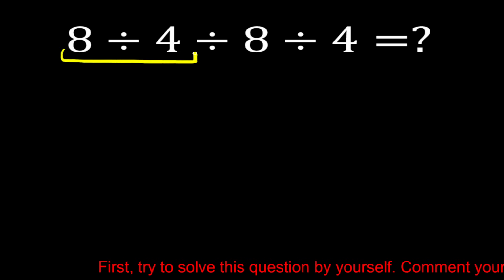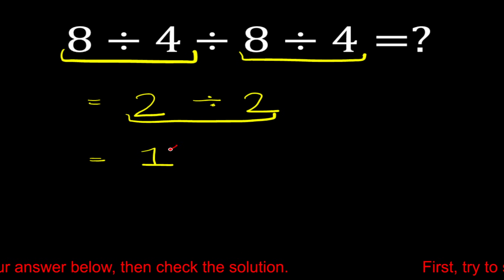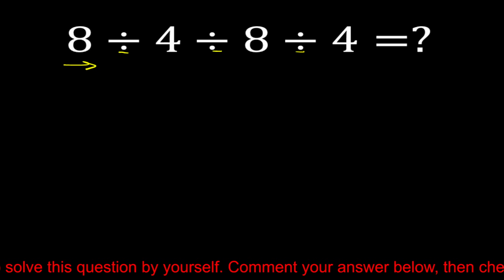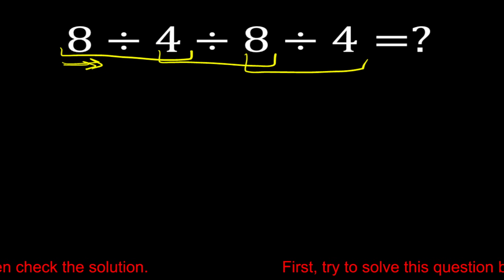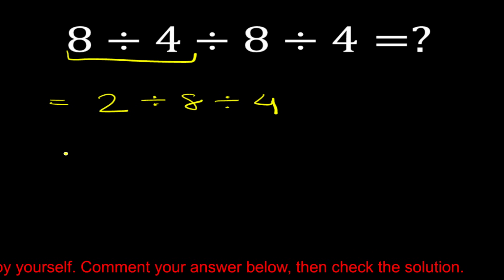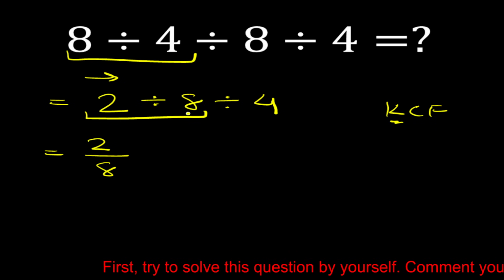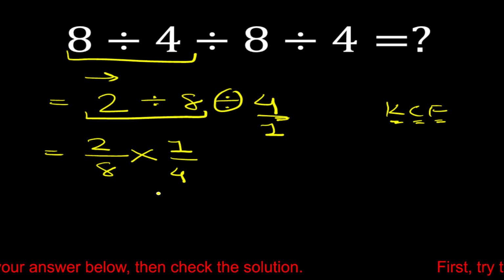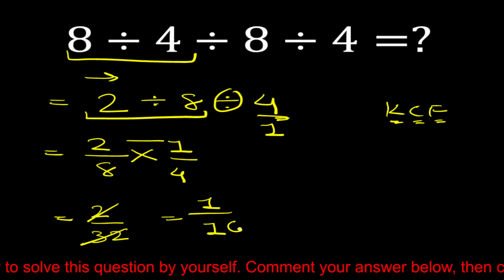Everyone Thinks This Is Easy… Until They Try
This simple-looking math challenge is surprising viewers across the world’s most developed countries —

Most people answer instantly.
Then they realize they missed something important.

This short Math Video works like a clear Math Tutorial, testing real understanding of
Math, Arithmetic, Basic Math, and the Order of Operations (PEMDAS) in everyday Mathematical Expressions.

Perfect for viewers who enjoy:
• clean Step-by-Step Math logic
• clear Math Explained reasoning
• fair yet tricky Math Puzzles

These math challenges perform especially well in developed countries because they naturally encourage viewers to:
✔ slow down
✔ rewatch
✔ compare answers
✔ comment and debate

🧠 Challenge:
Try solving it without pausing.
Comment your answer and see how many people changed their mind.